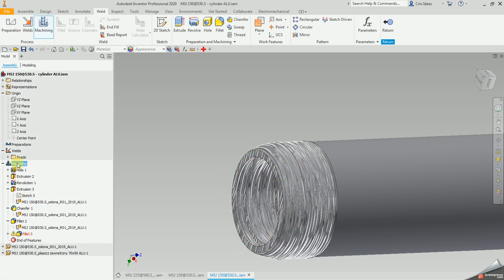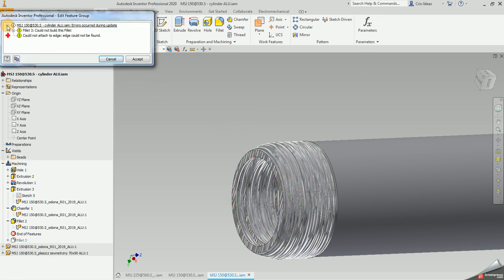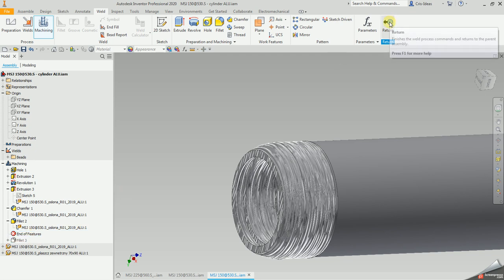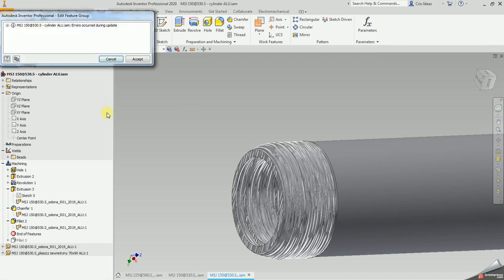# 286 bug - 2020 - weldment - machining - end of features